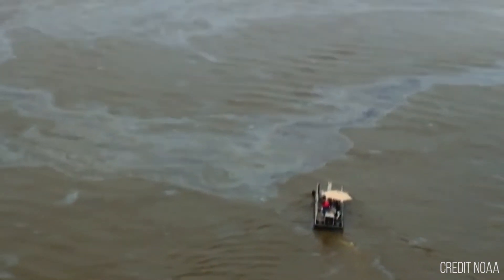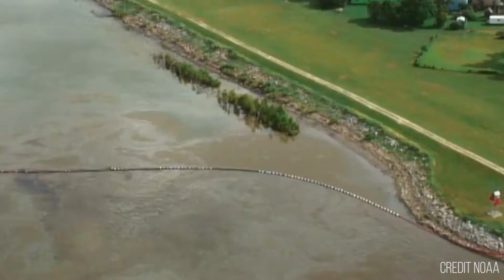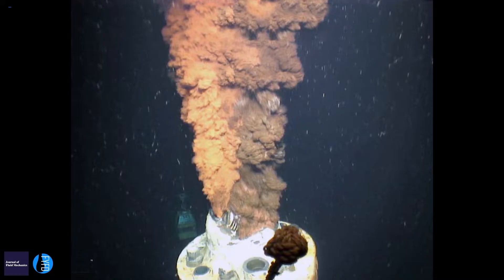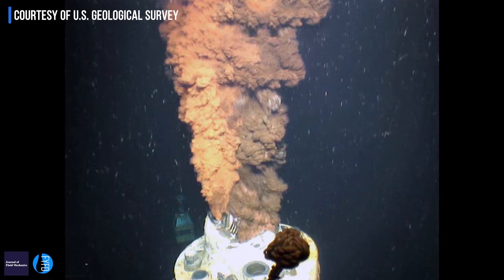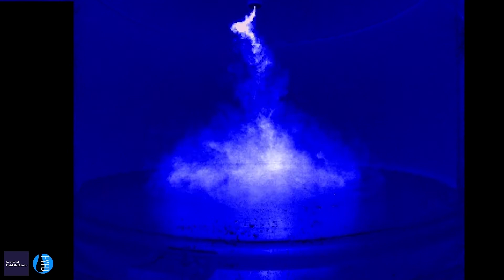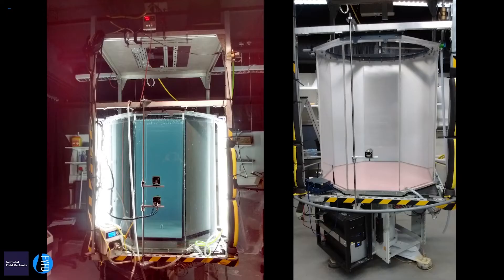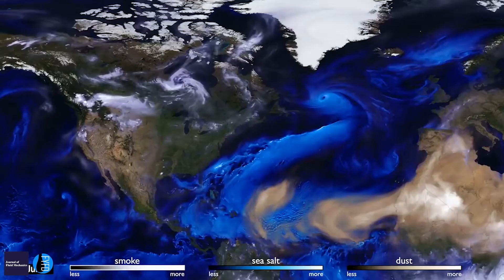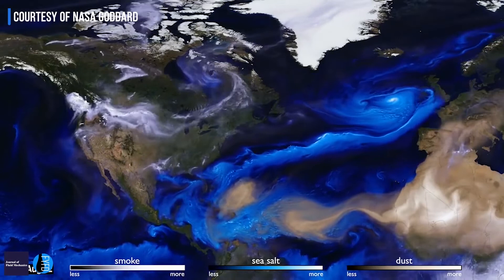Stopping Oil Spill Pollution with Maths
Following the Deepwater Horizon oil spill in 2010, scientists at the University of Cambridge have been studying underwater plumes to try to understand how the Earth's rotation affects the spread of oil. Their experiments revealed the important role played by conservation of angular momentum after one rotation period, emphasising the importance of a rapid response to a disaster. Interview with University of Oxford Mathematician Dr Tom Crawford.

Featuring:
D. Frank et al. "Swirling plumes and spinning tops"

Motivated by potential effects of the Earth's rotation on the dynamics of the oil plume resulting from the Deepwater Horizon disaster in 2010, we conducted laboratory experiments on saltwater and bubble axisymmetric point plumes in a homogeneous rotating environment. The effect of rotation is conventionally characterized by a Rossby number, based on the source buoyancy flux, the rotation rate of the system and the total water depth and which ranged from 0.02 to 1.3 in our experiments. In the range of parameters studied, we report a striking new physical instability in the plume dynamics near the source. After approximately one rotation period, the plume axis tilts away laterally from the centreline and the plume starts to precess in the anticyclonic direction. We find that the mean precession frequency of the plume scales linearly with the rotation rate of the environment. Surprisingly, the precession frequency is found to be independent of the diameter of the plume nozzle, the source buoyancy flux, the water depth and the geometry of the domain. In this talk, we present our experimental results and develop simple theoretical toy models to explain the observed plume behaviour.

Special Thanks To:
Nicole Sharp
A. J. Fillo
Daria Frank
Julien Landel
NOAA